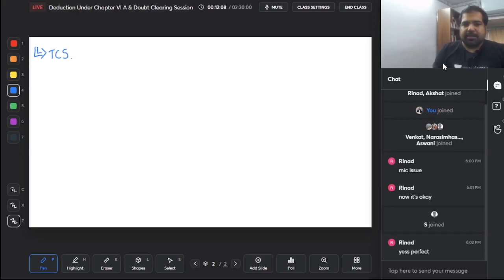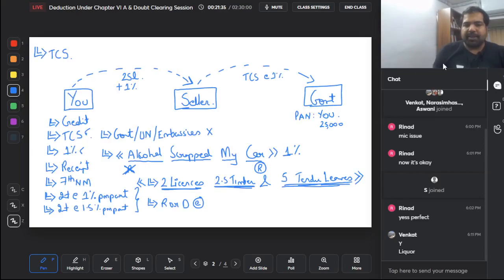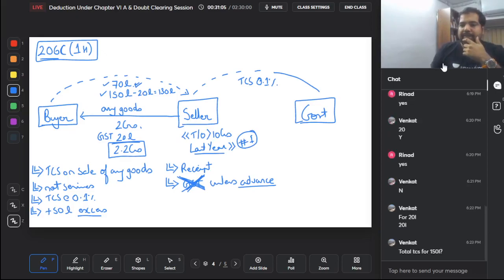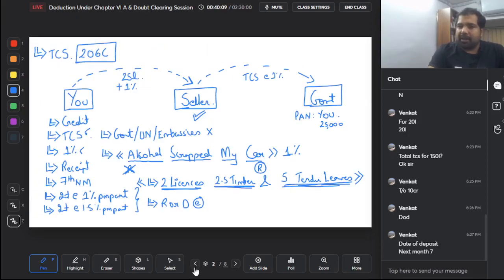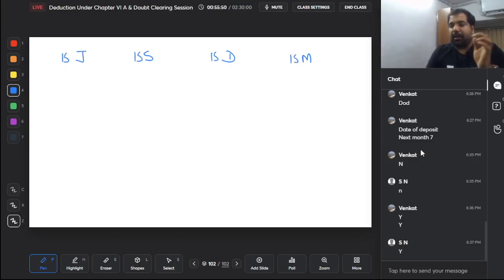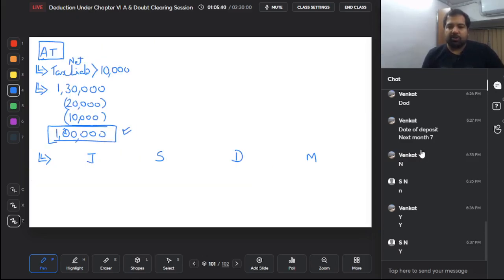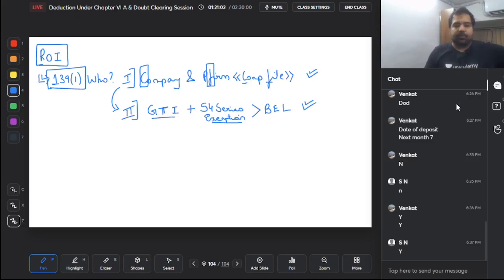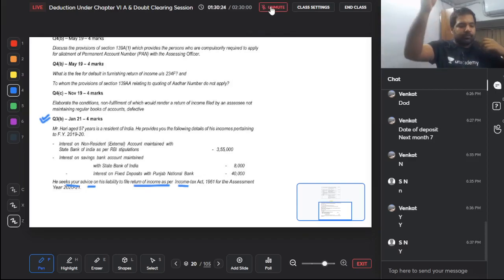TCS & AT - CA INTER FAST TRACK NOV 22 - Day 10 (Part 2)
This video by CA Sourabh Mutha includes everything you need to know about DT Laws relevant for CA Inter Examinations, along with module coverage, RTP and past paper Questions.

Reach out on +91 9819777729 for lectures, material and any queries